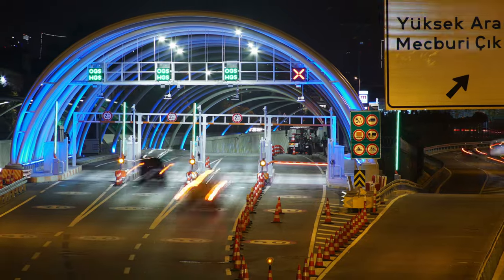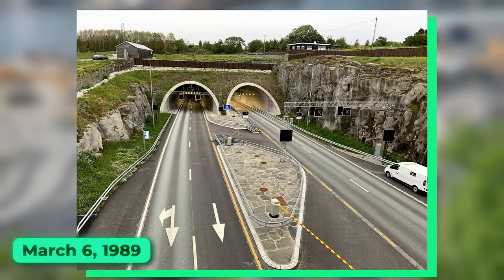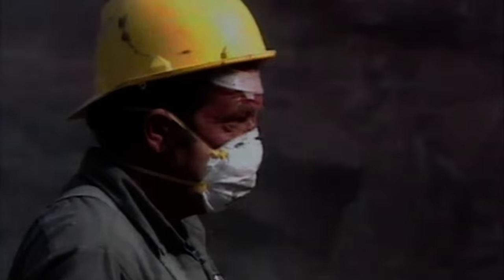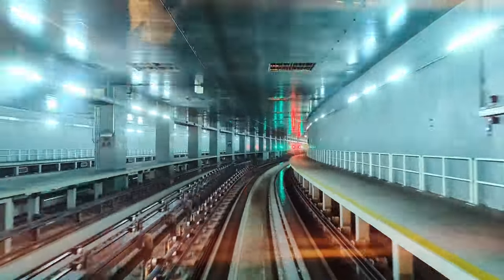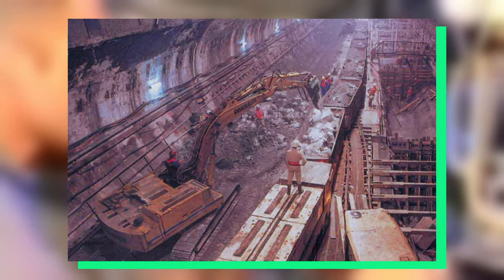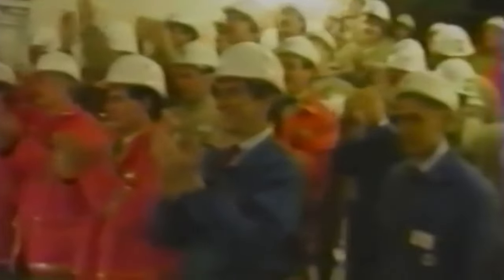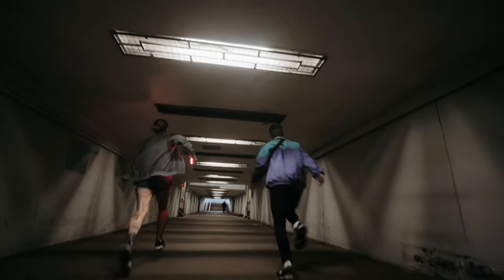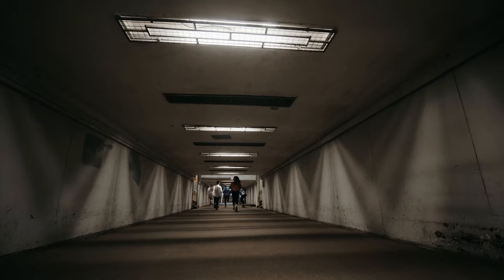Amazing Underwater Tunnels Explanation !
infrastructure investing, smart buildings, urban innovation

Today, we look at some of the most amazing underwater tunnels in the world. These marvels of human ingenuity defy nature's depths, connecting distant shores with remarkable subaquatic passages. Spanning vast stretches of ocean floor, these tunnels stand as testaments to human determination and innovation.

0:00 Intro
00:00 The Flekkeroy Tunnel Norway
02:00 The Sydney Harbour Tunnel
03:31 The Channel Tunnel England-Frence
05:29 The Seikan Tunnel Japan

❤ Support us now and become an admirer of smart buildings :
amazing biggsprojects around the world unveiling current and future engineering brilliance.

A journey through the city of the future, architectural works functional, innovative solutions for functional and luxury buildings that reflect a sustainable life model.

They will amaze you! Are you passionate about this topic?
About SMART BUILDINGS
� Videos about infrastructure investing, smart buildings, urban innovation
✍ Written, voiced, and produced by SMART BUILDINGS
� Support us now and become an SMART BUILDINGS fan:
infrastructure investing 1: playlist link
smart buildings 2: playlist link
urban innovation 3: playlist link
Copyright Questions
guidelines.
106 and 106A, the fair use of a copyrighted work, including such use by reproduction in
• ● This video could contain certain copyrighted video clips, pictures, or photographs that